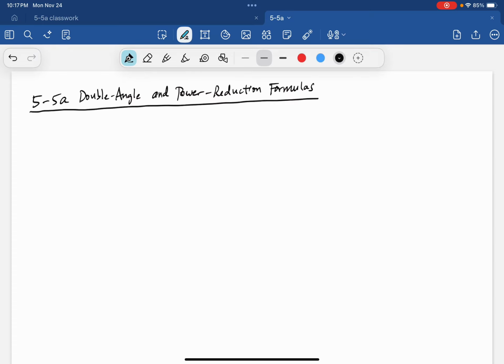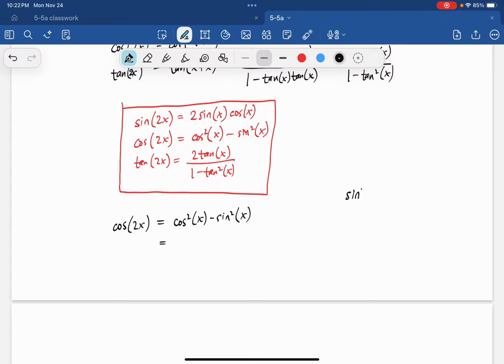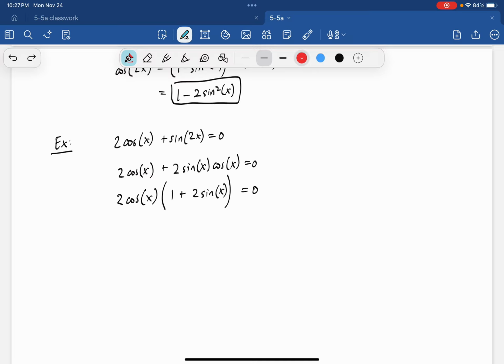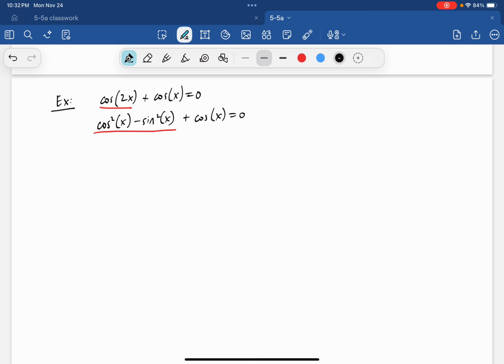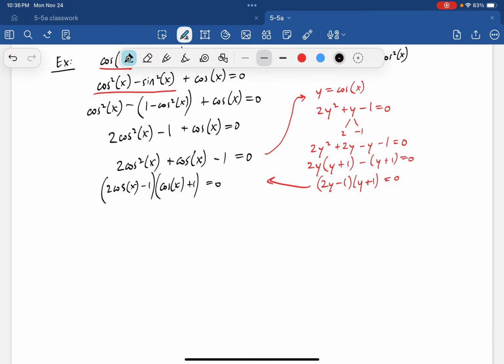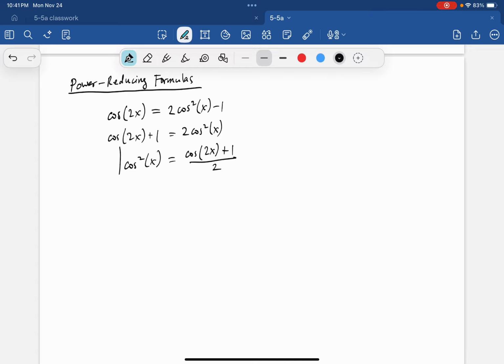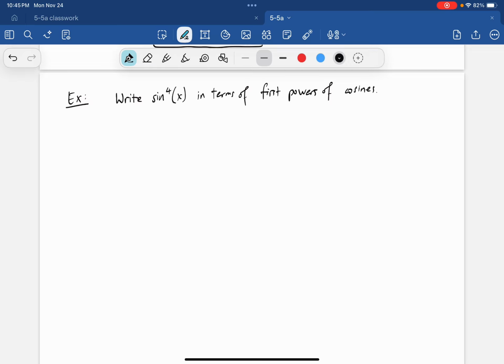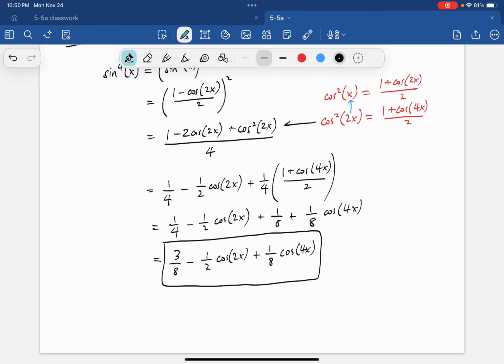5-5a Double Angle and Power Reduction Formulas